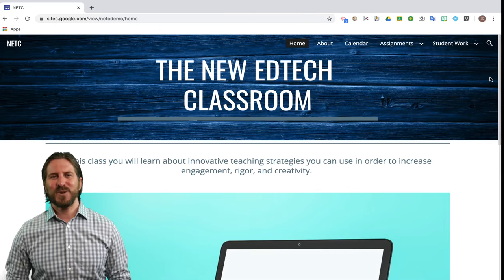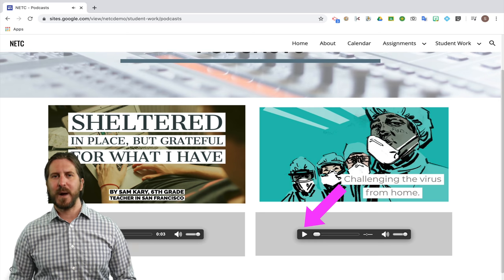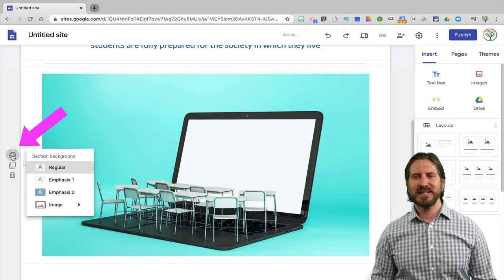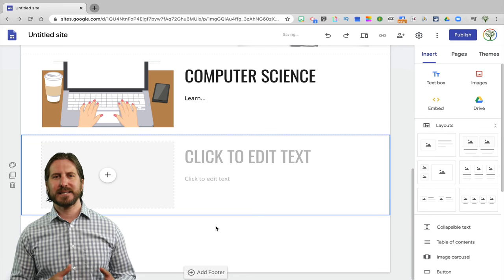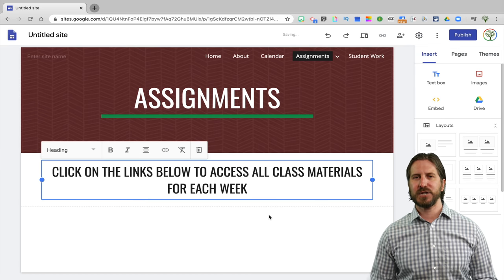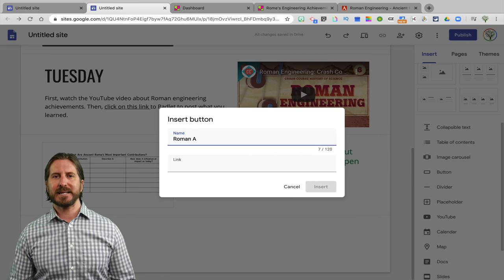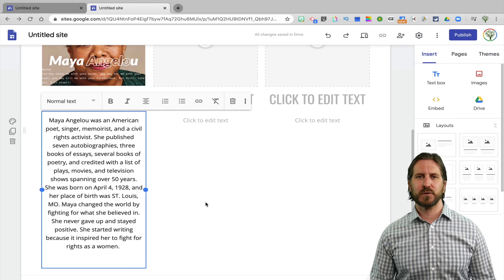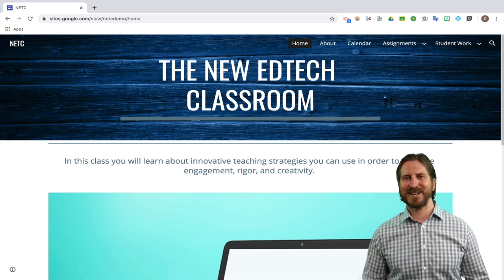How to Make a Class Website with Google Sites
Learn how to make a class website with Google Sites. In this week's education technology tutorial, veteran educator Sam Kary shows you everything you need to know in order to create a dynamic, interactive class website for your students.

Posting all your course materials online has always been an important way to make your class more accessible, but the uncertainty around whether or not schools will be teaching students remotely, in-person, or through a blended approach, makes creating a class website even more relevant.

In this video, you'll learn how to use Google Sites to share assignments, course materials, and links to other technology programs, how to use a class website to showcase student work, how to use it to keep students and families updated about important school events, and more!

You'll also learn how to integrate your Google Classroom with Google Sites in order to create a significantly more engaging and dynamic digital classroom experience!